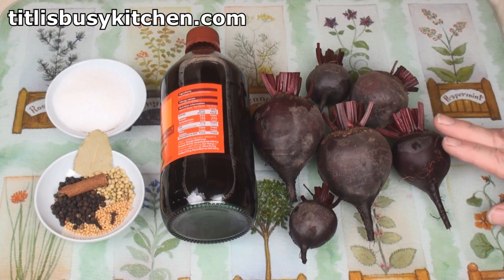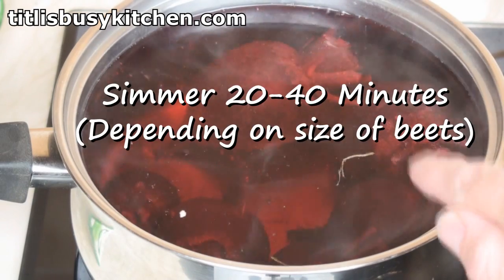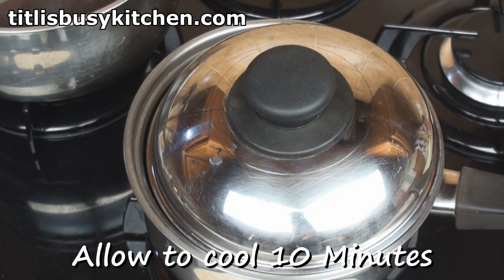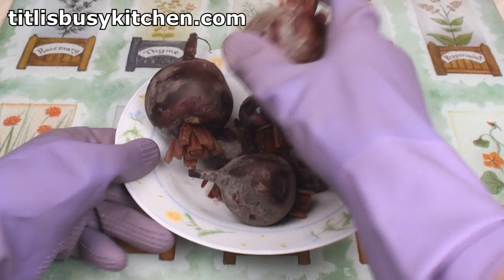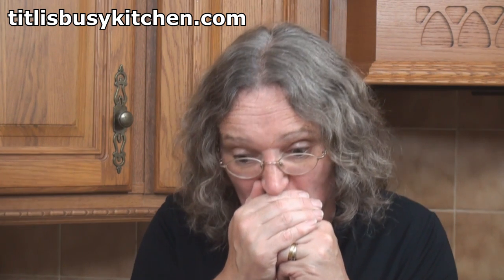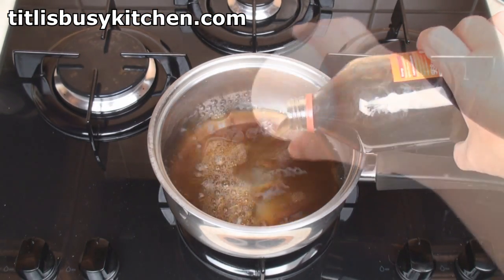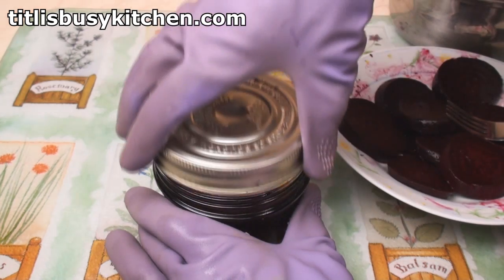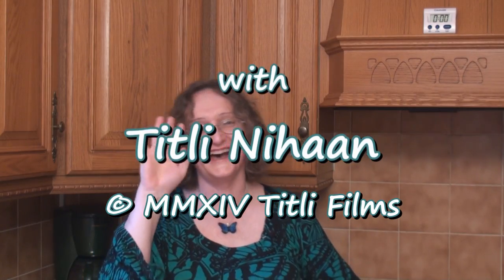How to Pickle Beets - Titli's Busy Kitchen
Pickled beets are really easy to make yourself. All you need are some beets, vinegar, spices and a pair of rubber gloves!